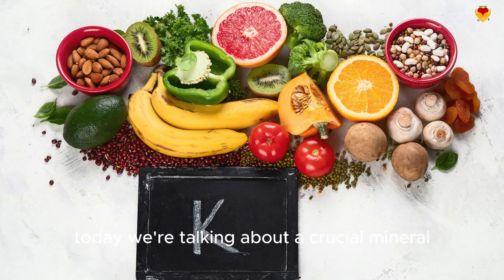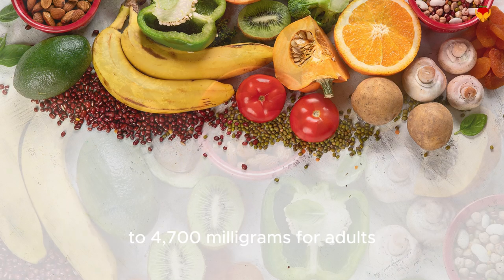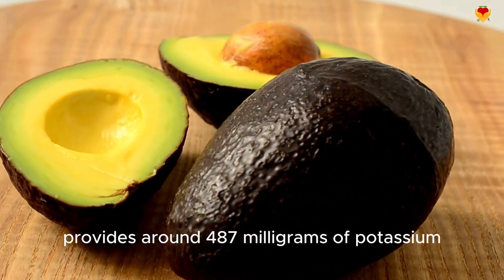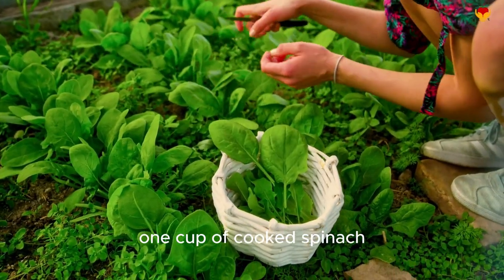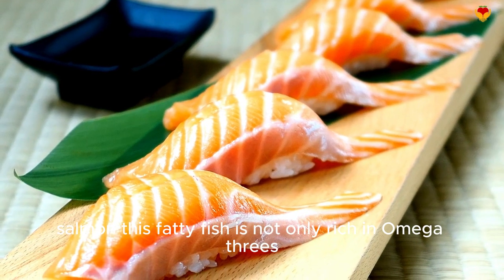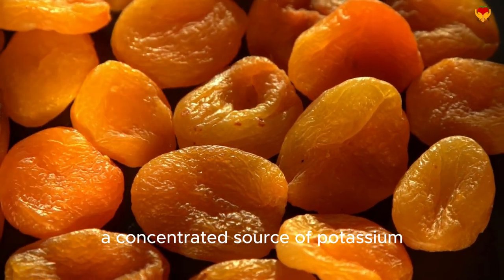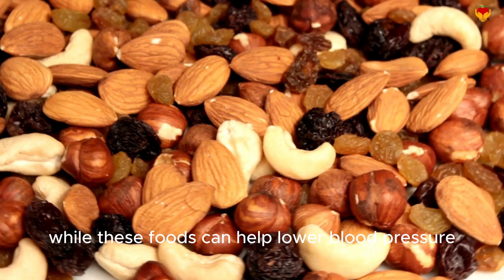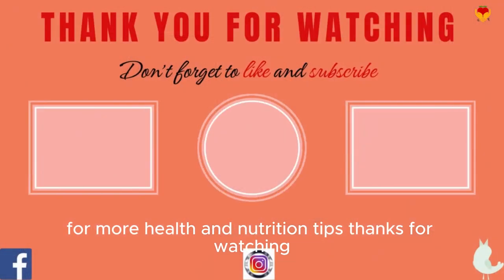Eat These Foods To Lower Blood Pressure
Best Foods to Lower Blood Pressure with High Potassium (2024)

Are you looking to lower your blood pressure naturally? In this video, we present the **Best Foods to Lower Blood Pressure with High Potassium (2024)**! Discover the top 8 high potassium foods that can help you maintain a healthy blood pressure level and improve your overall heart health.

Potassium is a vital mineral that plays a crucial role in managing blood pressure by balancing sodium levels in the body. In this video, we explore delicious and nutritious foods that are rich in potassium, including fruits, vegetables, and legumes that you can easily incorporate into your diet.

Join us as we discuss:
- The health benefits of potassium
- How these foods help lower blood pressure
- Easy ways to include these potassium-rich foods in your meals

Whether you are looking to make dietary changes for health reasons or simply want to improve your nutrition, this video is packed with valuable information and tips.